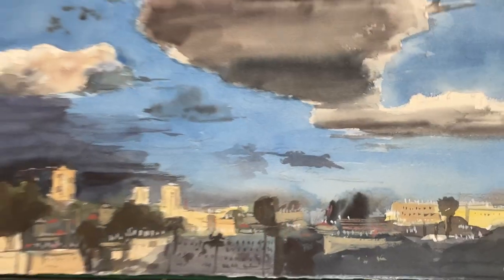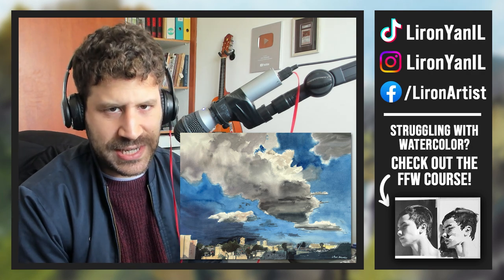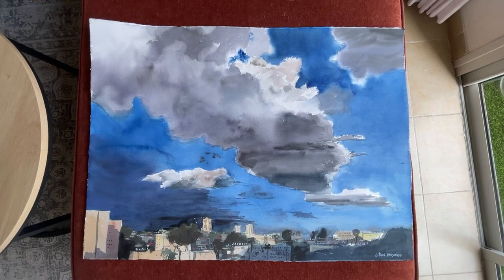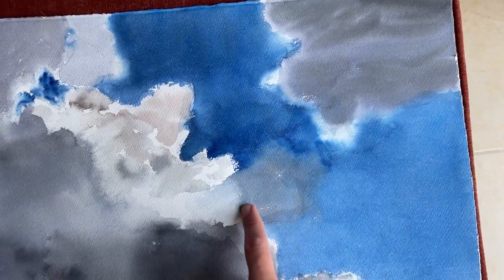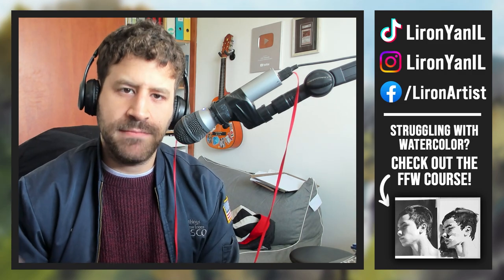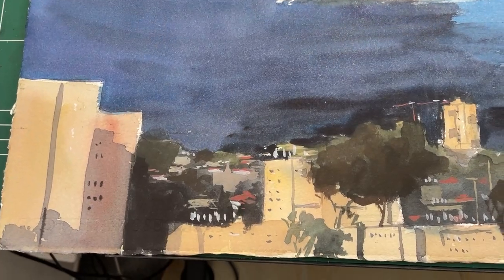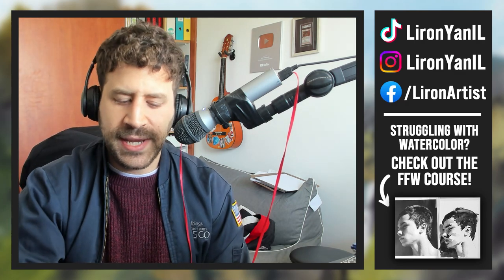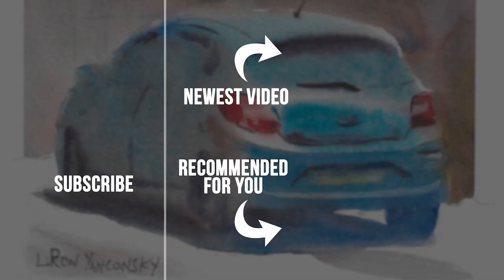Painting Spotlight - Skyscape 🎨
COURSES

Today we're putting a SPOTLIGHT on a painting I just finished working on.

This is a new effort by me to not just tell you HOW you "should" paint.
Instead, I'd like to give you an inside look into my mindset, goals and experiences in painting.

A major chunk of painting is personal.
No one can tell you WHAT to do (excluding some very basic techniques).

Time-Stamps:
00:00 - Painting Spotlight!
00:53 - The Goal
01:23 - A Closer Look...
04:06 - Confusion & Questions
06:29 - The DOOR to Exploration
07:19 - Preserve Your Artistic Bubble
08:06 - Check out the courses 😉

- Liron